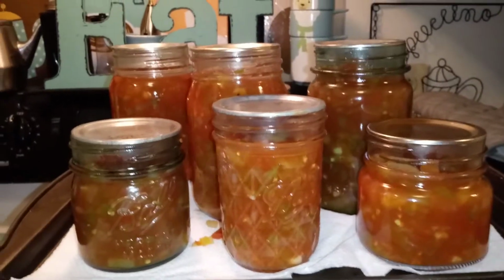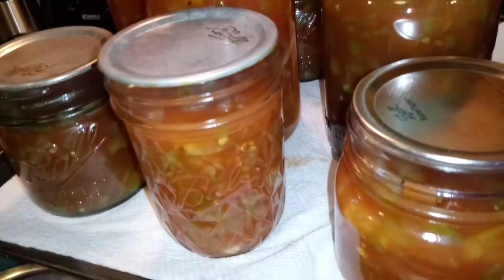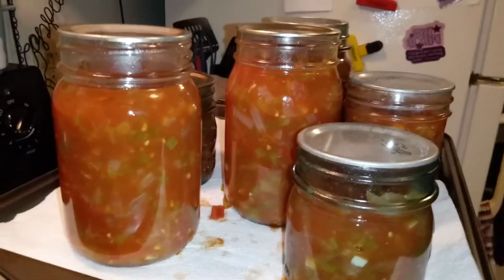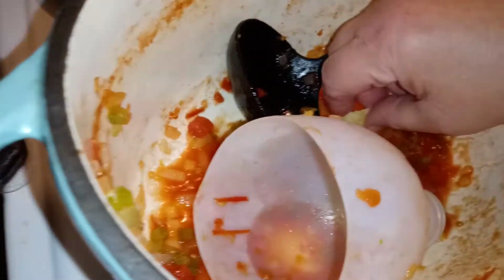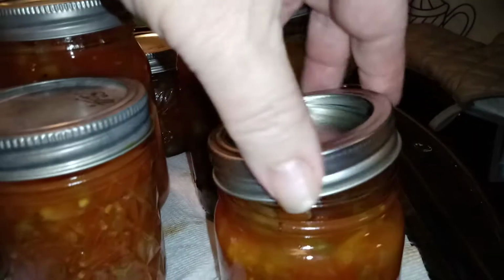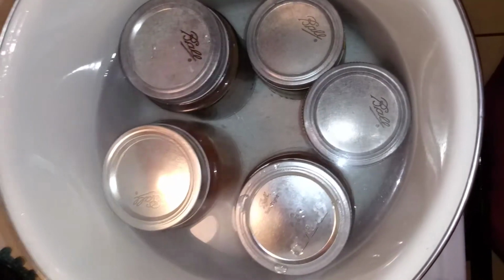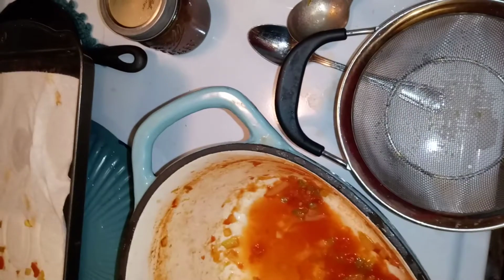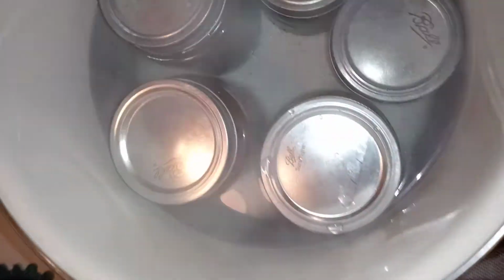Peachy Salsa Part 2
Then it's in the canner. so good...so sweet.